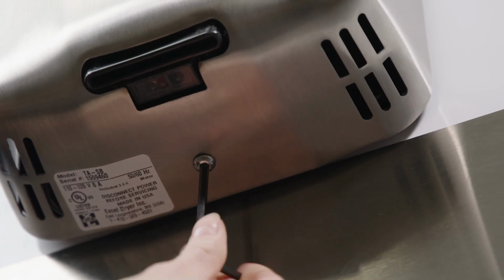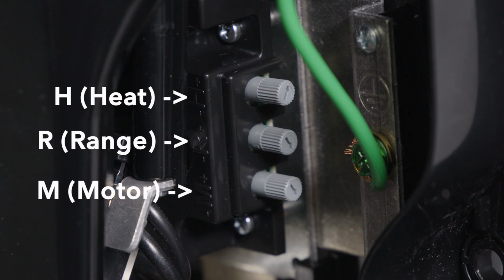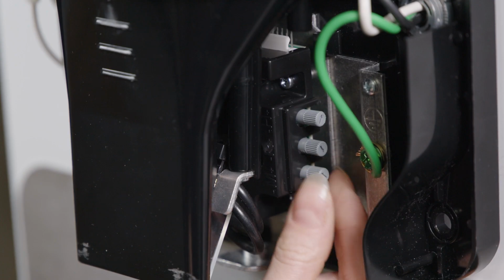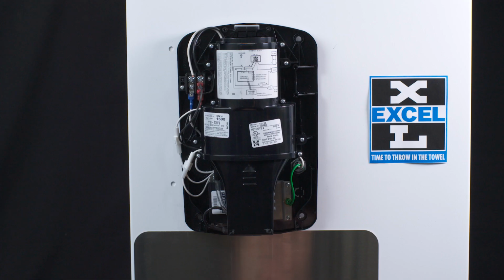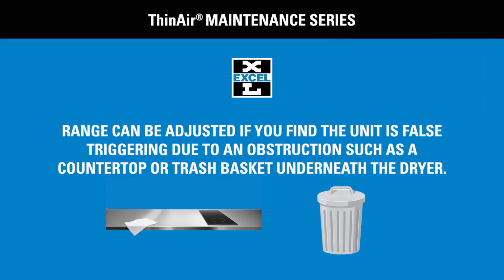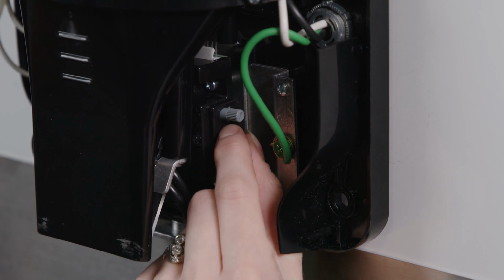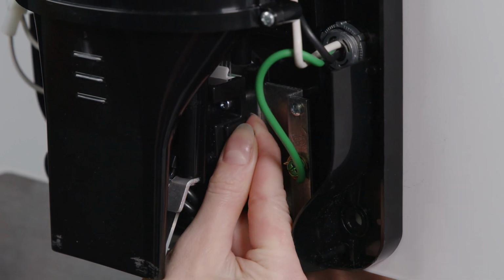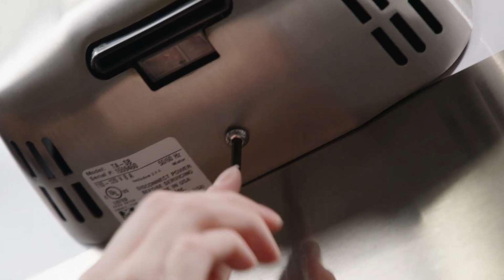How to Adjust the Motor's Speed, Sound, and Heat Sensor Range on a ThinAir Hand Dryer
Excel Dryer manufactures the only hand dryer that is Made in the USA certified.

This video provides instructions to to adjust the speed, sound, heat, and sensor range on the motor of your ThinAir Hand Dryer.

In response to our customers request for control over the air velocity, temperature and sound of our ThinAir Hand Dryer, we have added these controls to the hand dryer. There are three knobs on the Control Board in the unit that allow for adjustments to the motor heat and the sensor range.

Remove the cover by removing one tamper proof bolt on the bottom of the dryer and gently lift upwards. Facing the unit, the Control Board is on the bottom with the knobs on your right.

Three knobs are marked M for motor, R for range, NH for heat.

Turning the M knob counterclockwise turns down the motor speed. Dialing down the motor results in less power and air velocity and is therefore quieter.

Range can be adjusted if you find the unit is false triggering due to an obstruction such as a countertop or trash basket underneath the dryer. Turning the knob marked R counterclockwise decreases the sensor range.

Perhaps you want less heat or wattage. Turn the knob marked H counterclockwise to reduce or turn off the heat.

Once the adjustments are complete, replace and fasten the cover in place with the tamper proof wrench.

Thank you for your interest and if this video still leaves you with questions, please call our customer service department at Excel dryer at: .